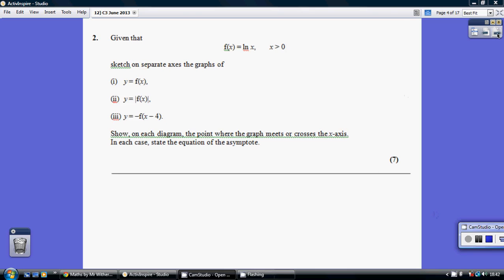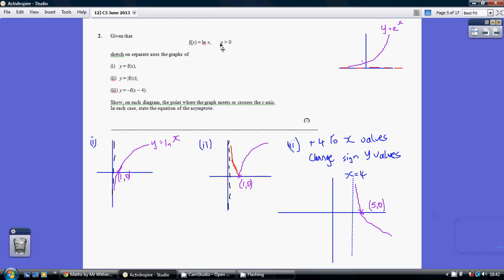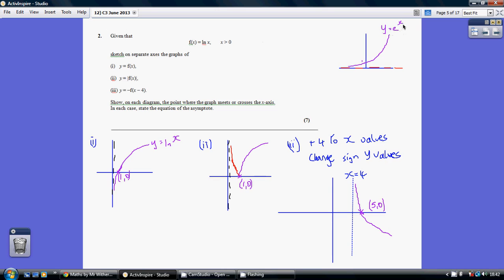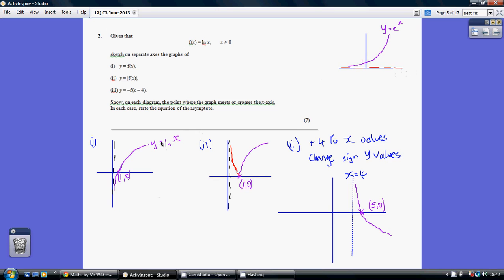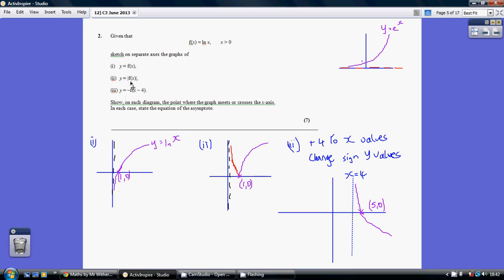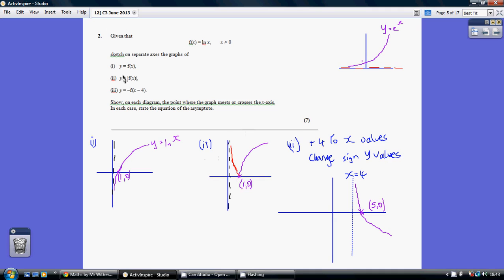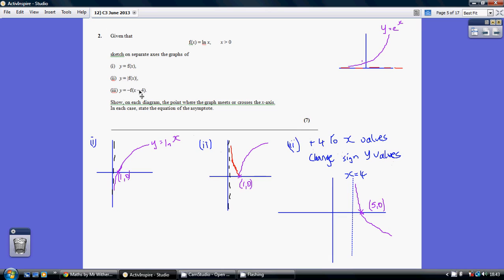12) Edexcel Core 3 - 13 June 2013 Q2